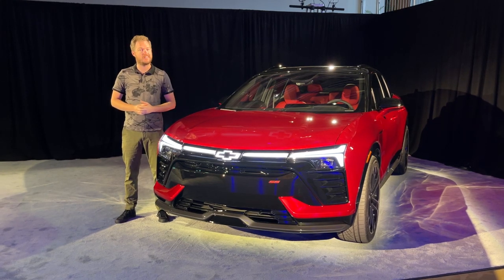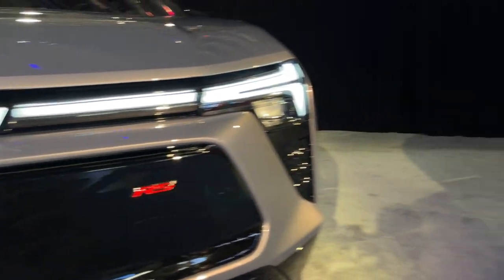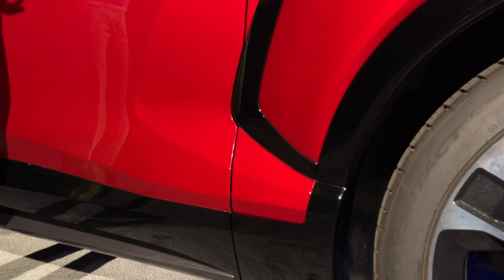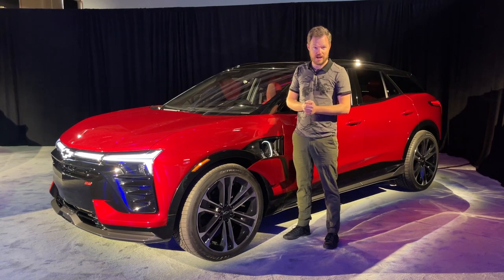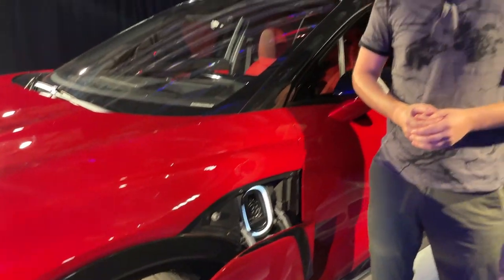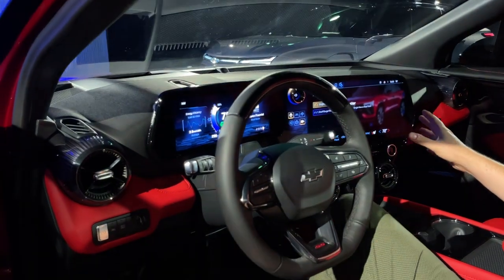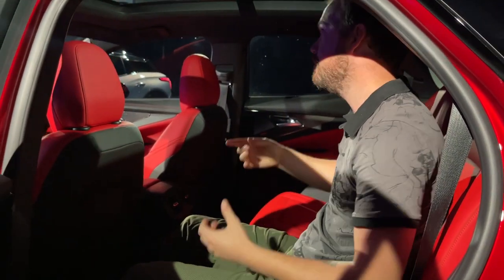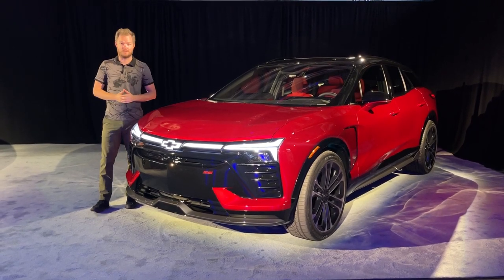2024 Chevrolet Blazer EV: InsideEVs First Look Debut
Chevrolet has fully unveiled its 2024 Blazer EV, which will go on sale in summer 2023 as the brand's first all-electric crossover based on GM's EV-dedicated Ultium Platform.

Targeting the heart of the growing midsize electric crossover segment, the Blazer EV is out to make EV ownership more accessible, with prices starting at $44,995 for the entry-level 1LT model.

Chevrolet will offer the Blazer EV in several distinct trims with multiple range options, including an available GM-estimated 320 miles (515 kilometers) of range on a full charge and available front-, rear- and all-wheel-drive configurations.

Trim levels include the 1LT, 2LT, RS and Chevrolet's first-ever electric SS performance model, in addition to an SS-based, pursuit-rated Police Pursuit Vehicle (PPV) model for police fleet applications.